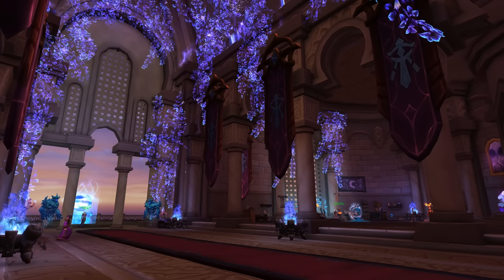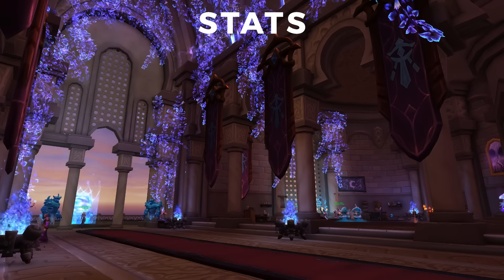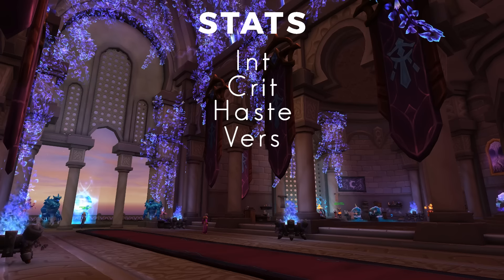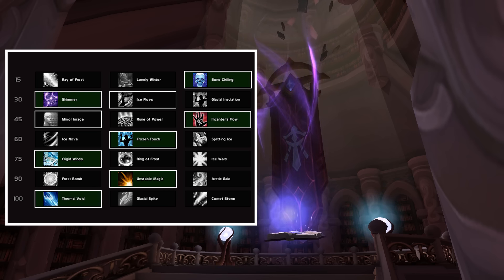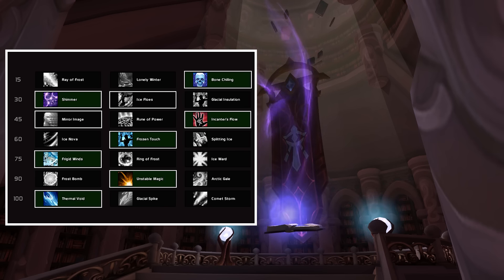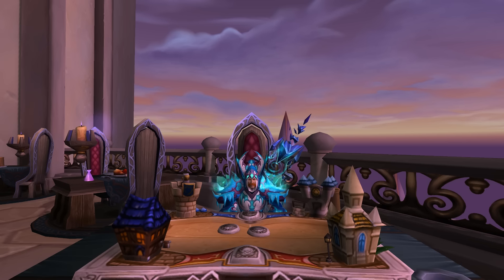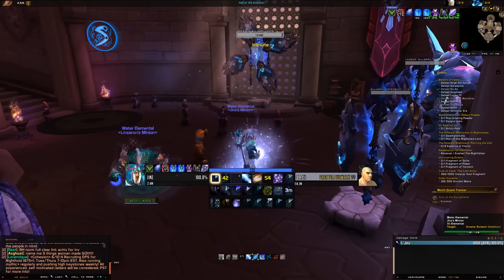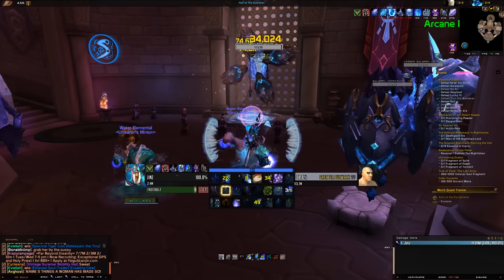WoW :: Frost Mage Guide & Rotation (Legion Patch 7.1.5)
A quick explanation of the frost mage spec in WoW Legion patch 7.1.5